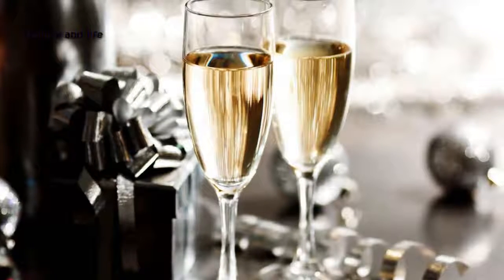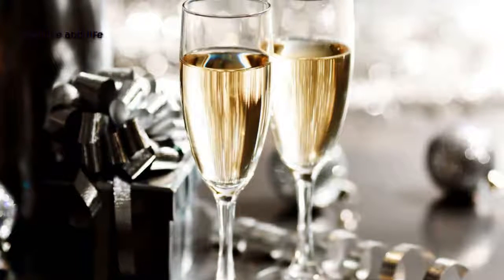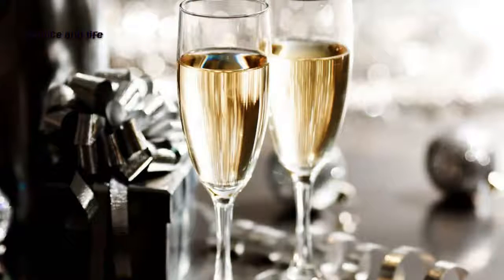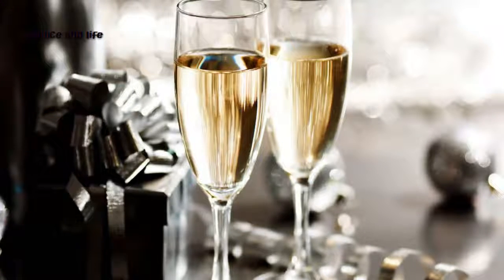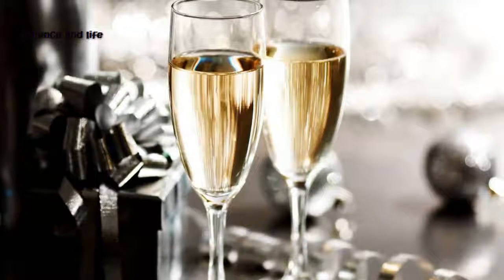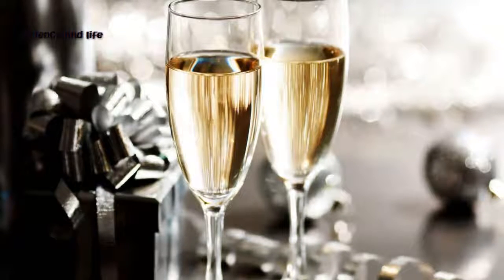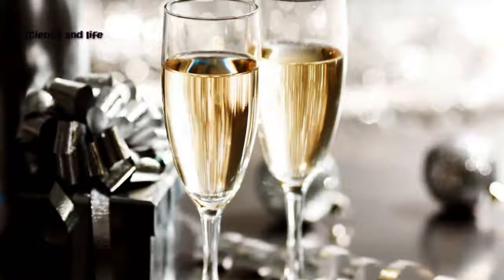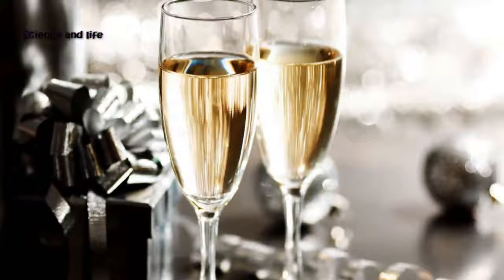How to tell the difference between top notch champagne and cheap fizz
If you have ever wondered if you were swigging on top-notch champagne or being palmed off with a cheap bottle of plonk, there is now a way to tell the difference.
Scientists claim the sound bubbles make as they bounce off the side of a glass can tell us about their size, which experts say is a key indicator of the champagne's quality.